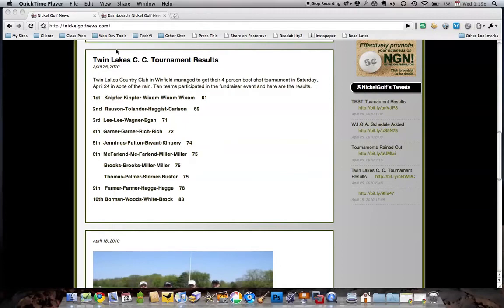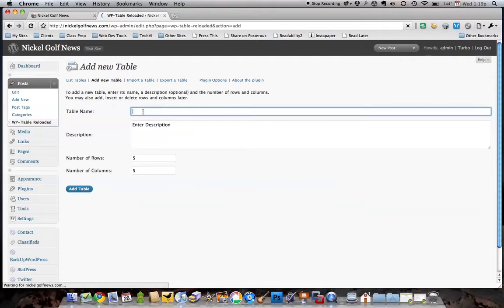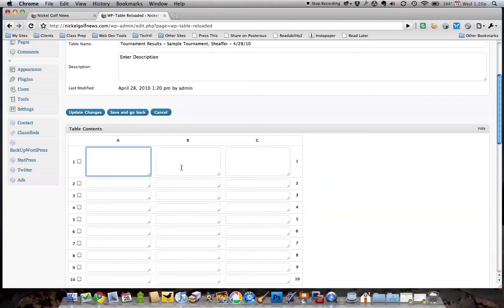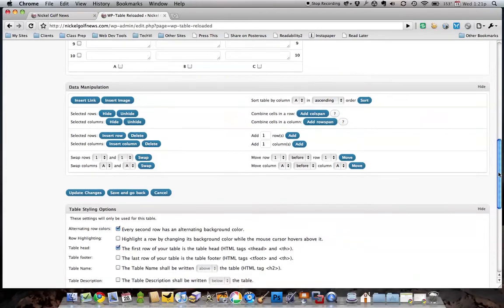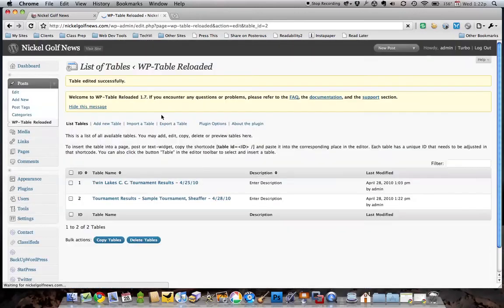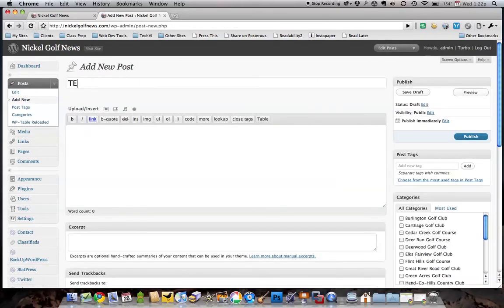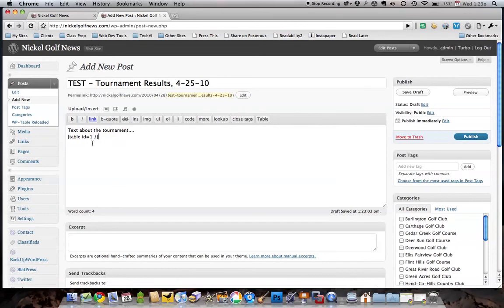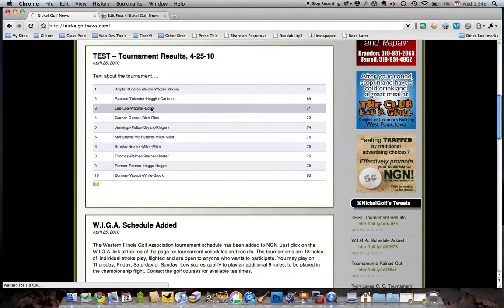Using WP-Table Reloaded to format tournament results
A simple How-To video to show a client how to use the WP-Table Reloaded plugin in WordPress to display a nice-looking table of scores.